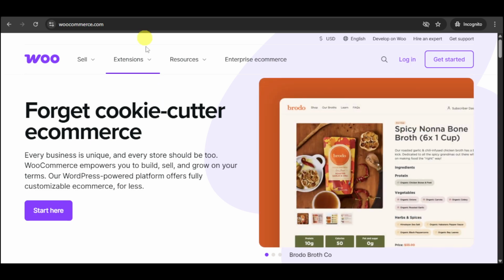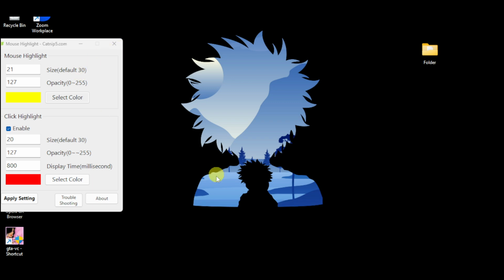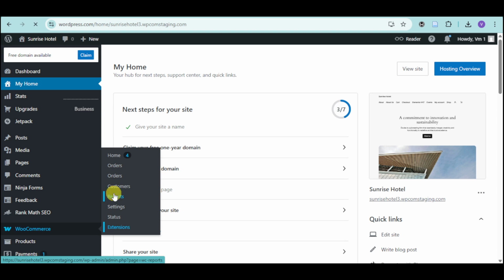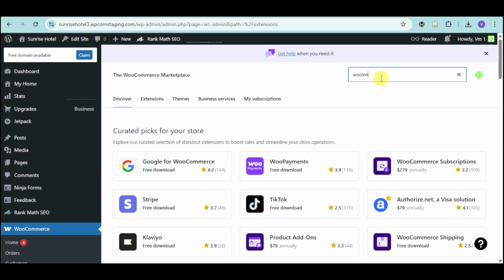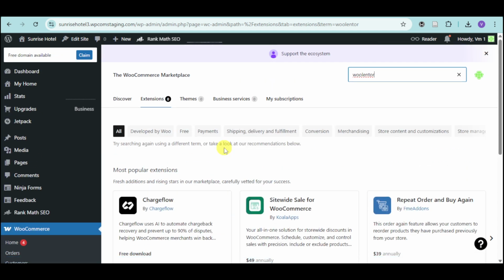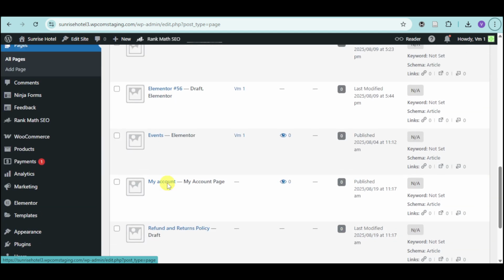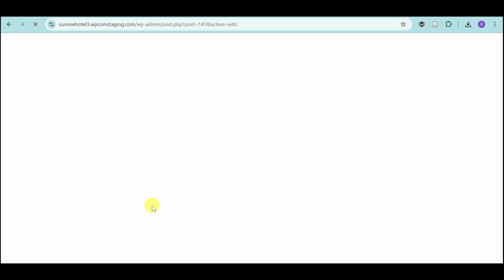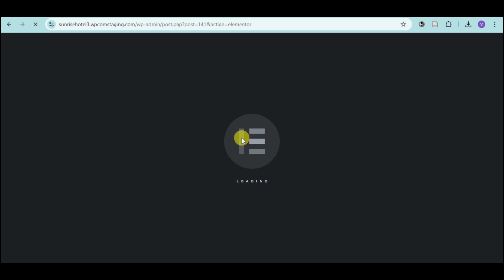How to Customize Checkout Page in Woocommerce Elementor 2025 (Best Way)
Want to improve your store’s checkout experience? In this step-by-step tutorial, I’ll show you how to customize the WooCommerce checkout page with Elementor.

You’ll learn how to edit the checkout layout, style form fields and buttons, add custom sections, and design the page to match your brand. By the end of this video, you’ll know exactly how to customize your WooCommerce checkout page using Elementor and create a smoother shopping experience for customers.